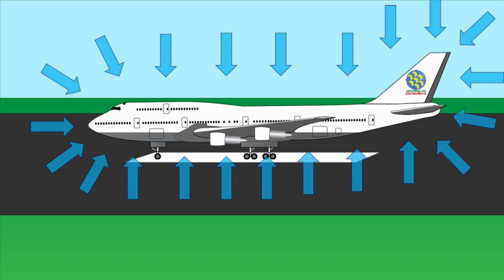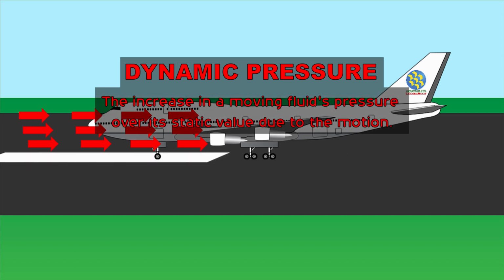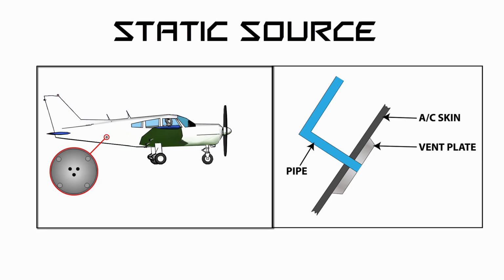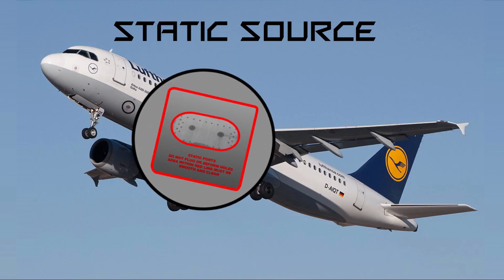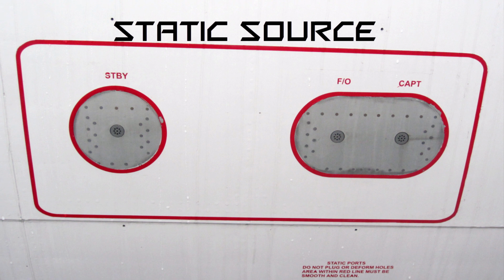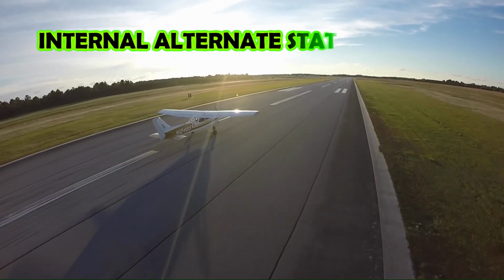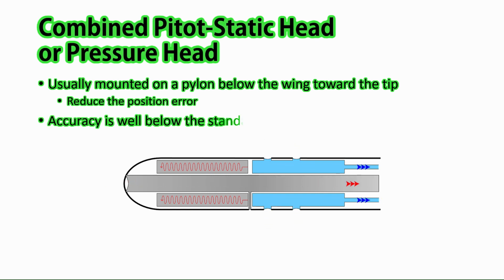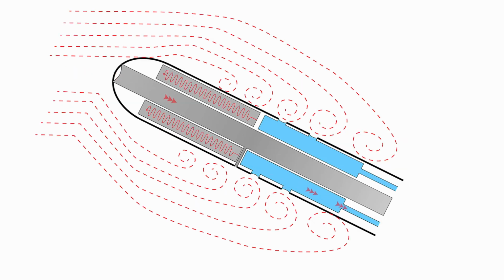Pressure Measurement | Measurement of Air Data Parameters I Instrumentation - EASA ATPL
This video explains Air Pressure Measurement as part of Measurement of Air Data Parameters topic under the Instrumentation subject for EASA ATPL theoretical Examination. This video will first define Static Pressure, Total Pressure (Pitot Pressure) and Dynamic Pressure. Then the video will discuss Pitot Tube, Static Source, Internal Alternate Static Source, External Alternate Static Source, and Combined Pitot-Static Head or Pressure Head. The last segment of the video discusses errors of pressure measurement. Both Position Error (Pressure Error) and Manoeuvre Induce Error is presented in this segment.